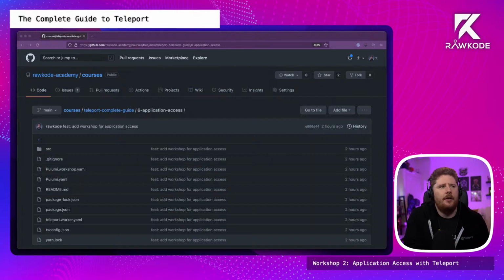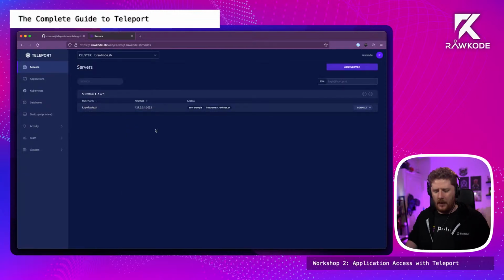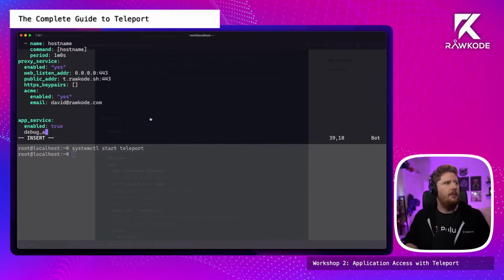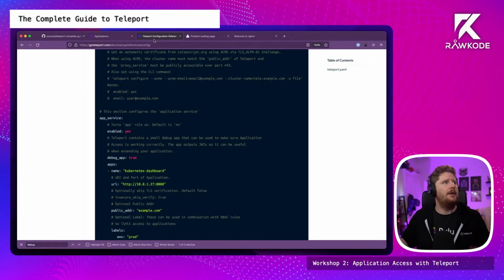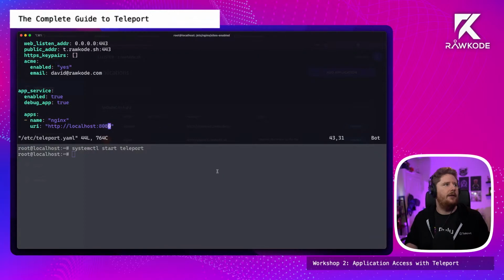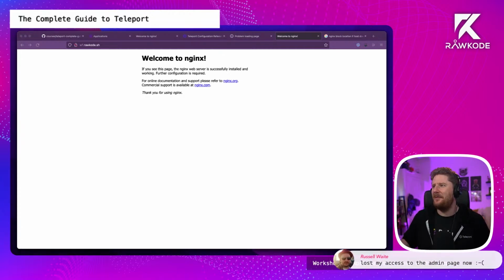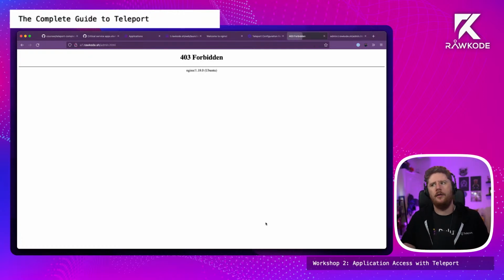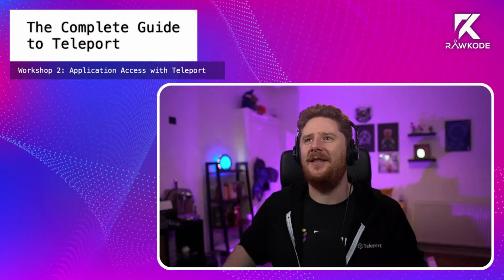Part 6. Workshop - Application Access with Teleport | The Complete Guide to Teleport